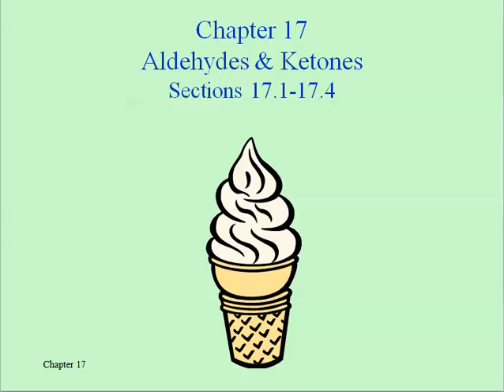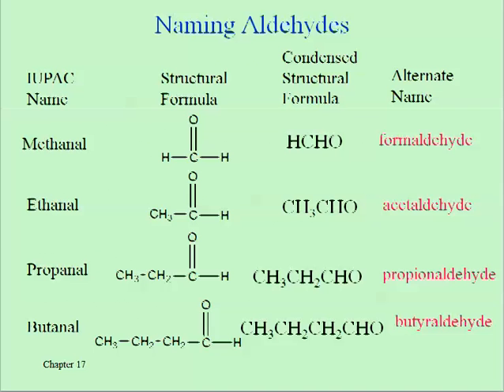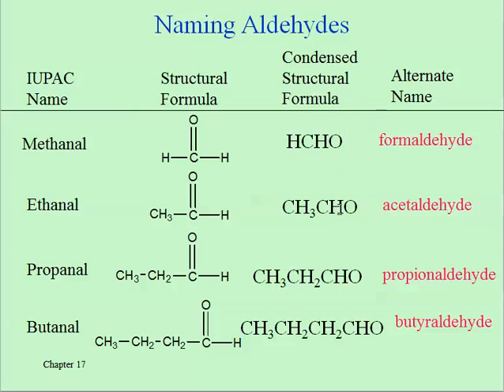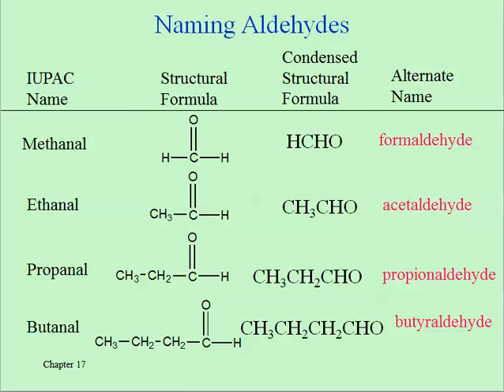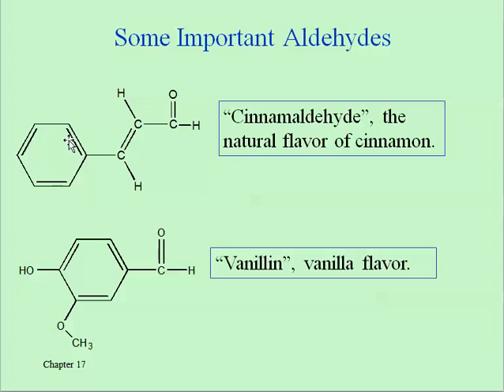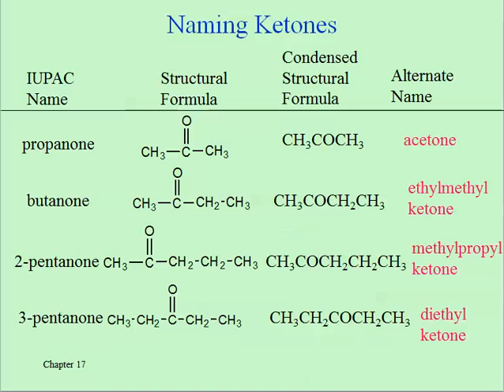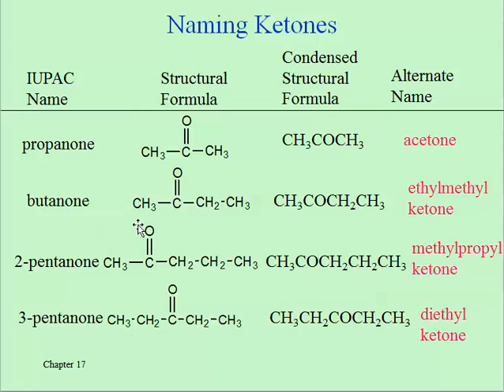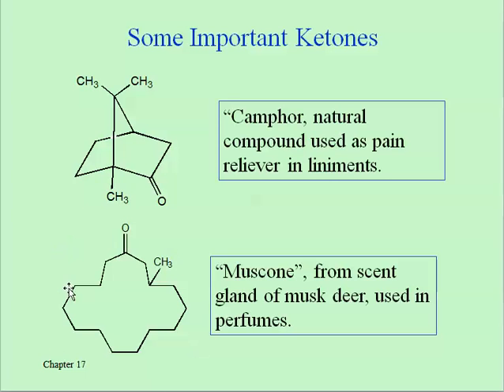Chapter 17 Overview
Names and Structures for Aldehydes and Ketones.